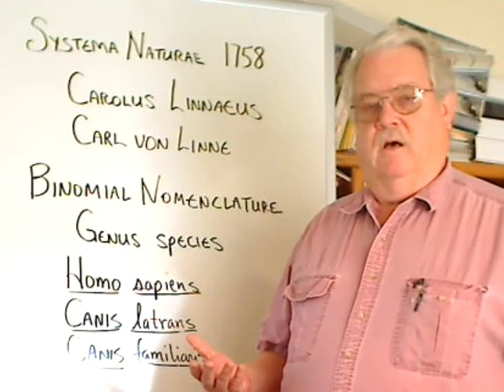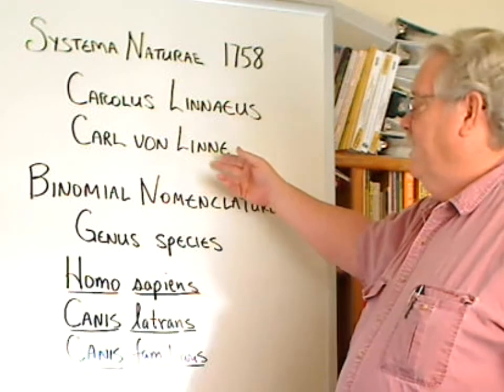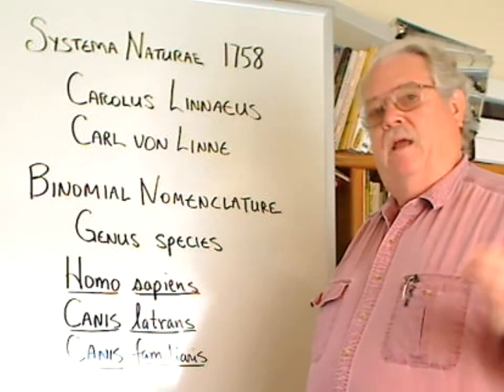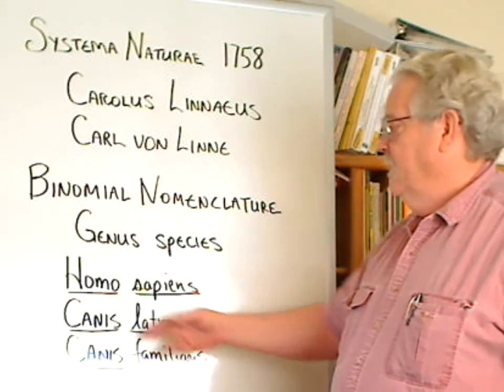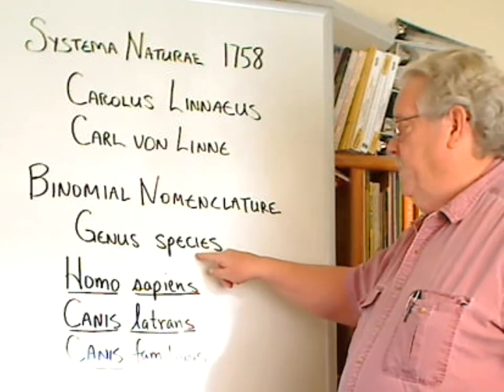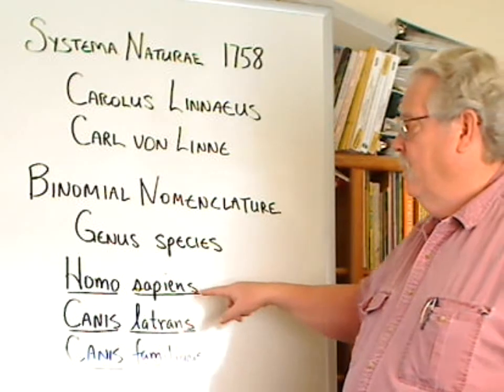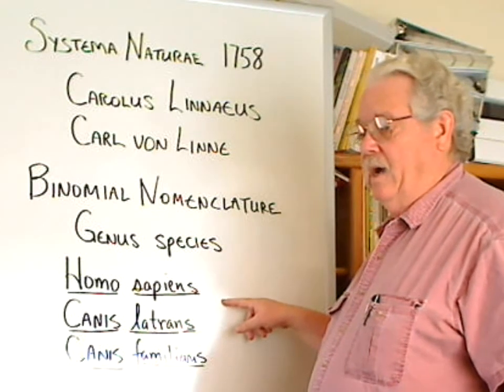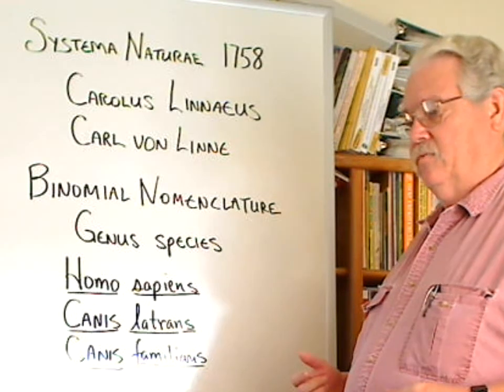Binomial nomenclature part 1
Examining the origin of binomial nomenclature